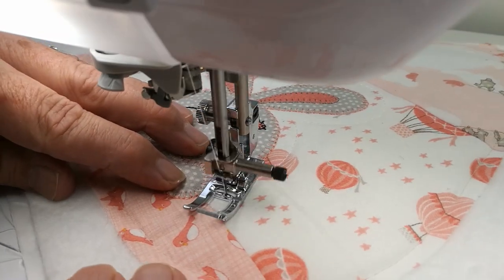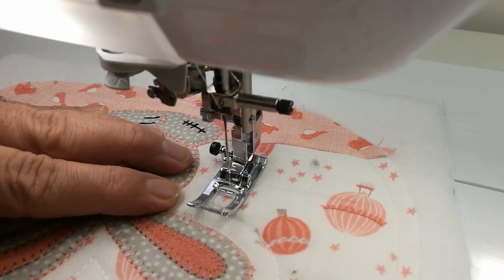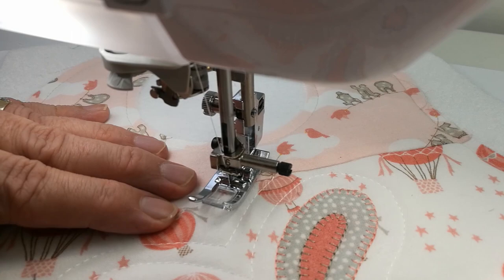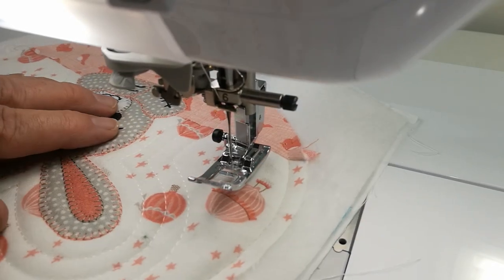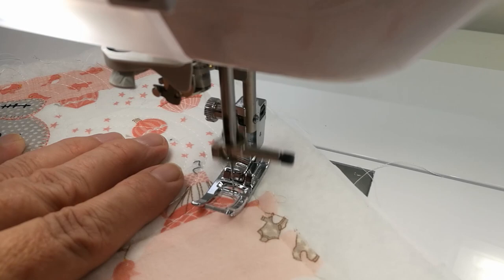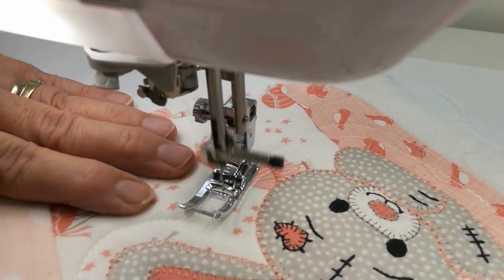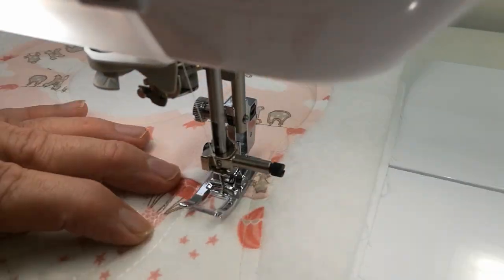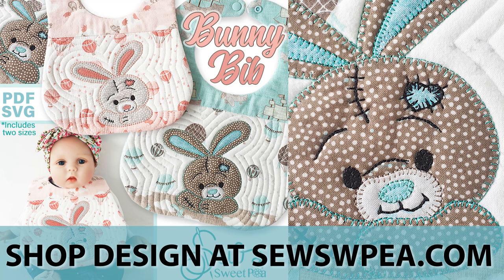Bunny Bib - Echo Quilting Tutorial, Sew Sweet Pea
Echo quilting is a great skill to master when quilting. This technique adds texture to any applique or quilting project. Watch as Martyn does some echo quilting around the cute bunny bib.